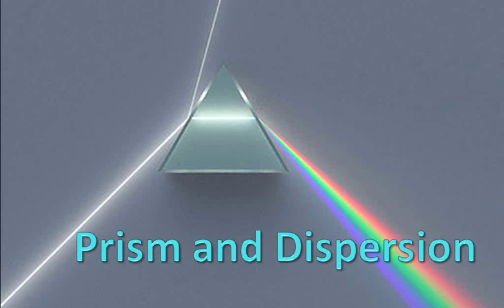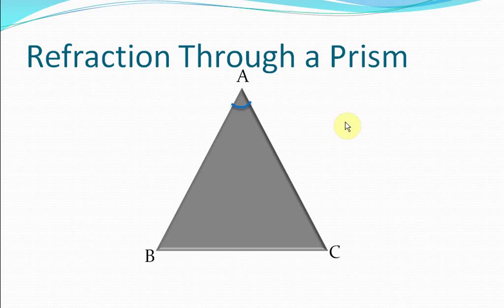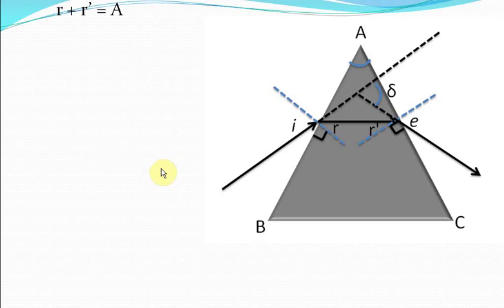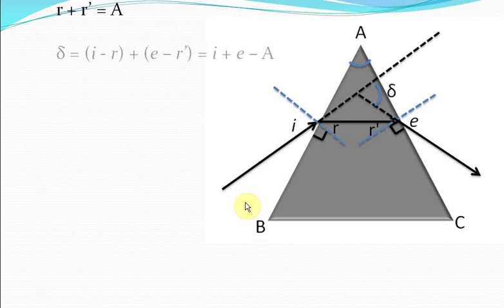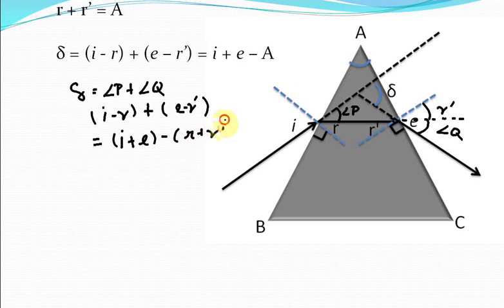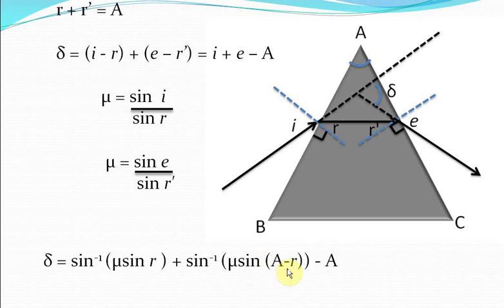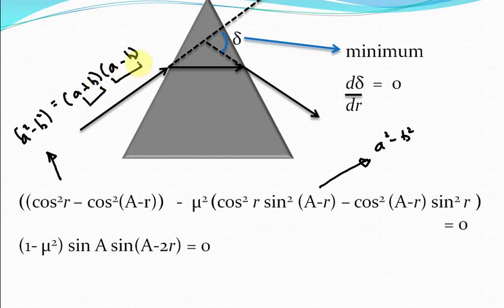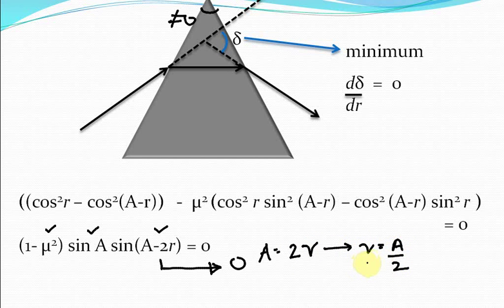Prism and Dispersion